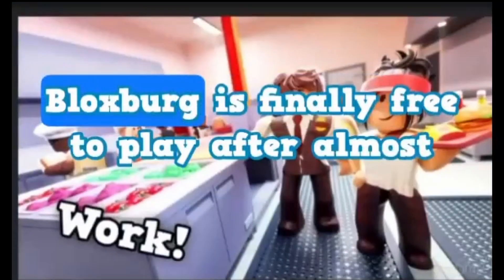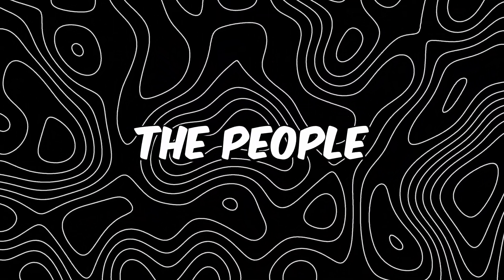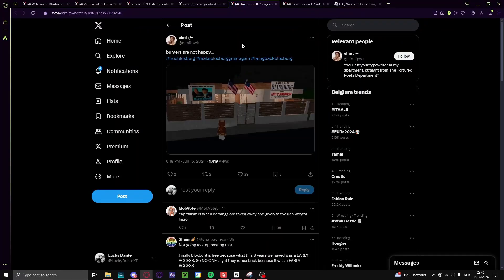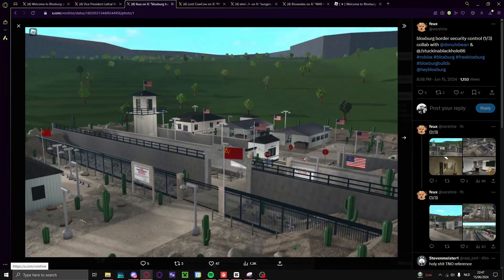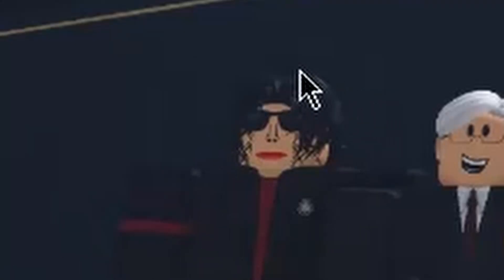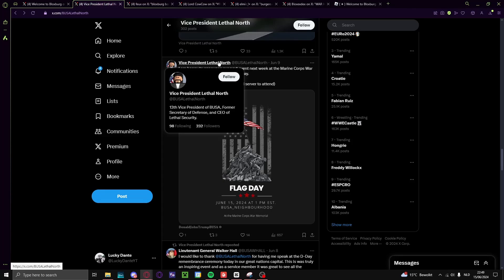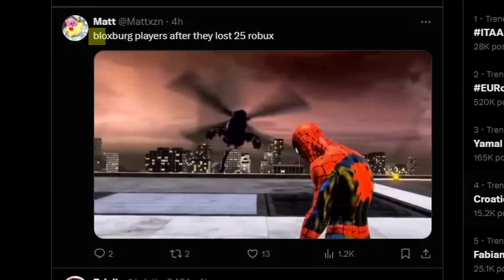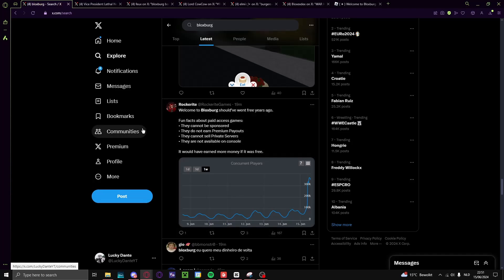Everyone HATES The New Bloxburg FREE UPDATE… - Roblox Bloxburg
Bloxburg is DOOMED… or is it? Find out in the video!

Also, don't take it to personally! It was just for fun, please don't get it to serious.